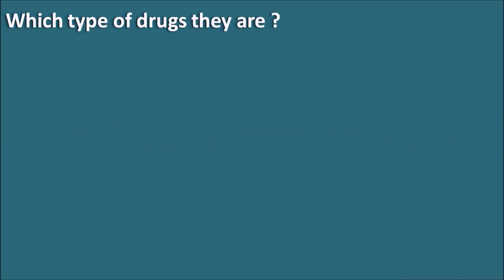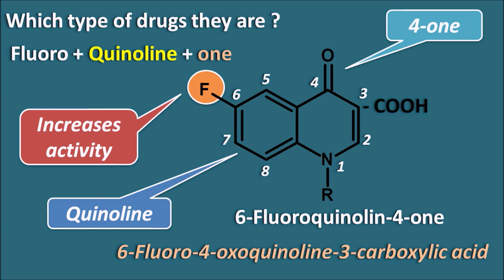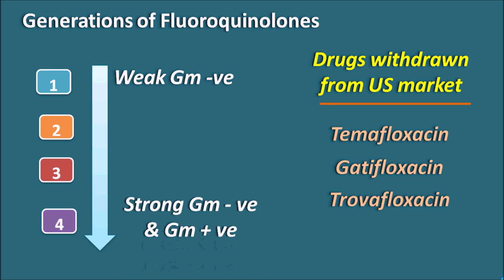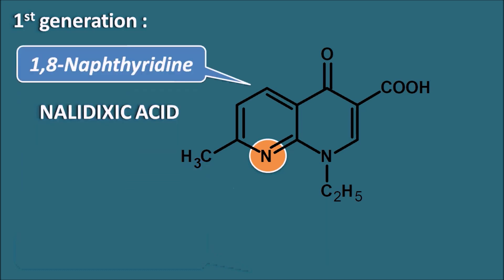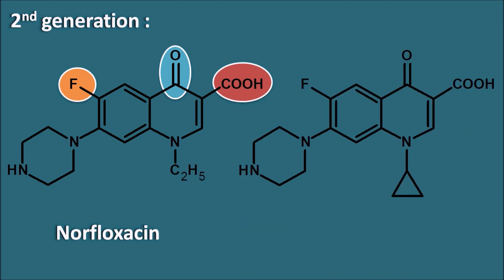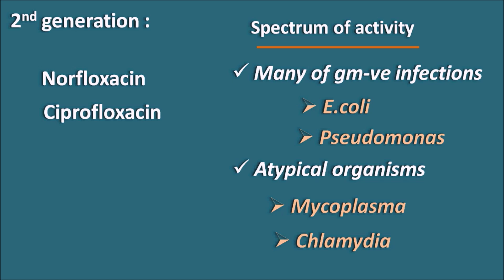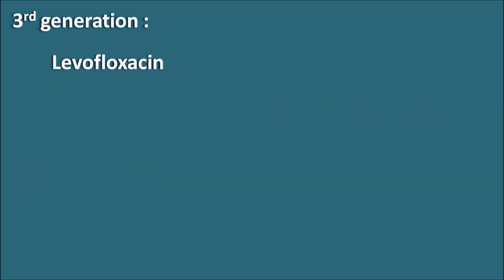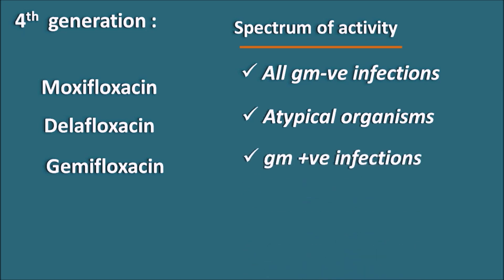Fluoroquinolones || Generations and spectrum of activity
Fluoroquinolones can be classified into four generations based on their development and spectrum of activity. Here we will discuss how they show extend their activity throughout the generations.